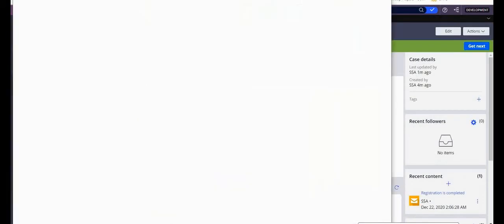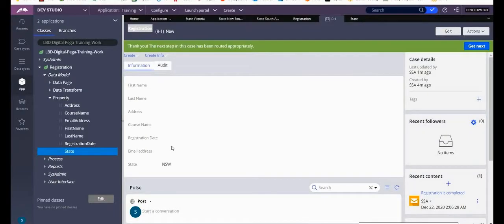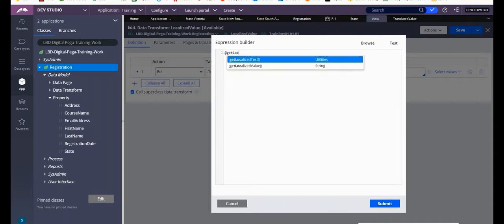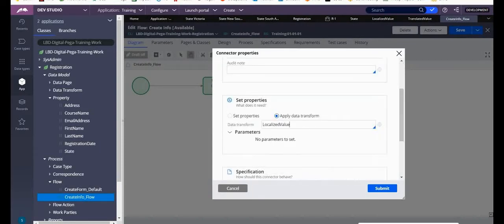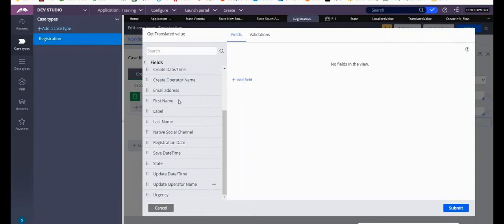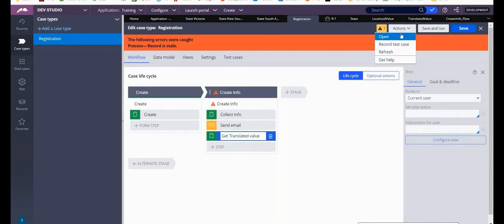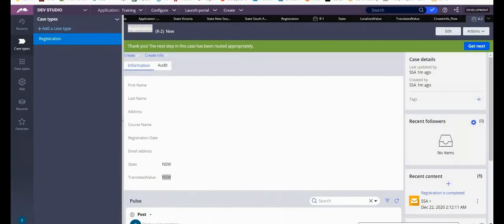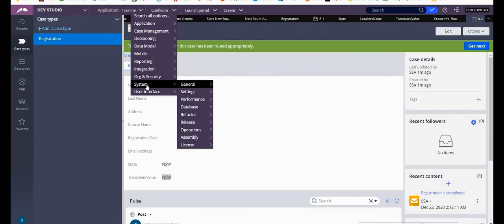how to retrieve translated value of field value property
Field value property